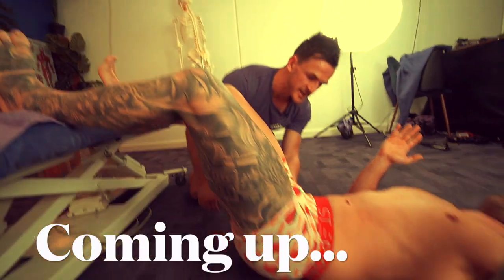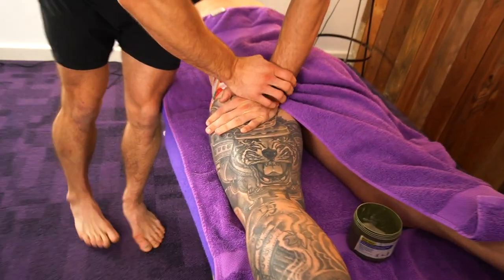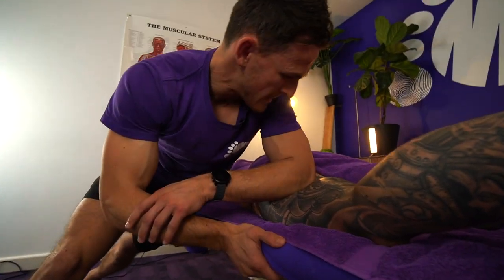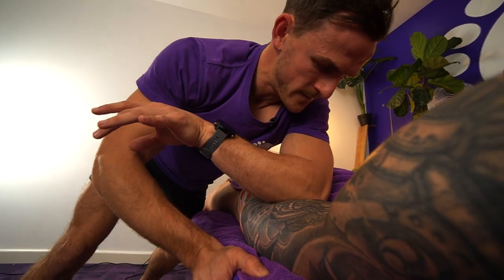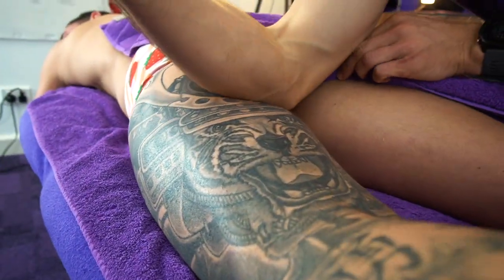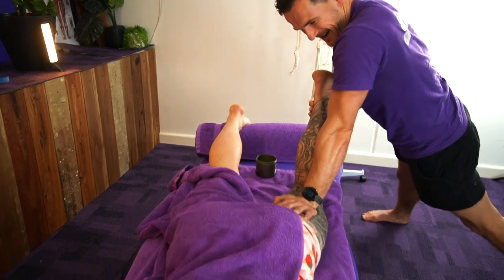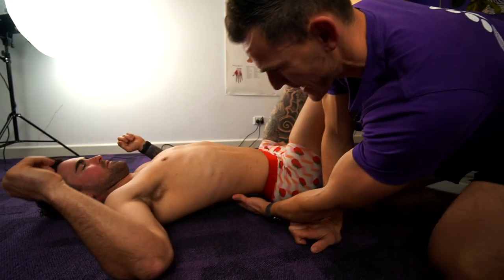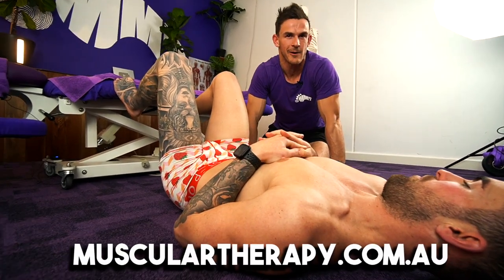Why Stretching Isn’t Fixing Your TIGHT HAMSTRINGS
LEARN MASSAGE FROM US - BECOME AN MMT CERTIFIED BODYWORK PRACTITIONER (NEXT INTAKE AUGUST)

BECOME AN MMT YOUTUBE MEMBER!

TAKE OUR FREE COURSE ON HOW TO BE HEALTHY & FIT!

FIX IT YOURSELF (Fix Your Pain From Home WIth This Follow Along Program)
Learn How To Apply Our Bodywork On Yourself To Fix Pain!